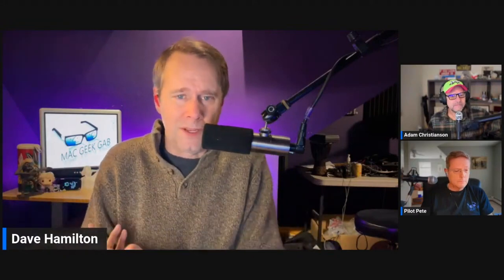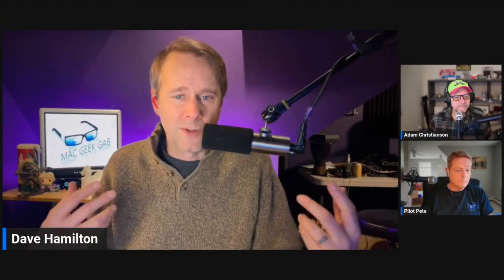Why Your MacBook's Low Power Mode Might Be Slowing You Down: MGG Insights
We dive into a real-world tech dilemma faced during our Las Vegas episodes. Our host encountered unexpected performance issues with his M2 MacBook Air, particularly while using StreamYard and other GPU-intensive tasks.
Discover how the low power mode setting, often overlooked, can significantly impact your MacBook's performance, especially when using external monitors and streaming video.

This segment offers a detailed exploration of the problem and the solution that turned things around. If you're experiencing similar issues with your MacBook, this is a must-watch! We share practical tips to optimize your MacBook's performance and avoid common pitfalls. Don't miss out on these valuable insights that could save you from tech headaches in the future.

"Don't Get Caught" without the know-how to keep your Apple devices running smoothly!